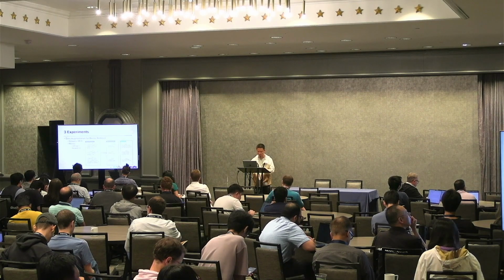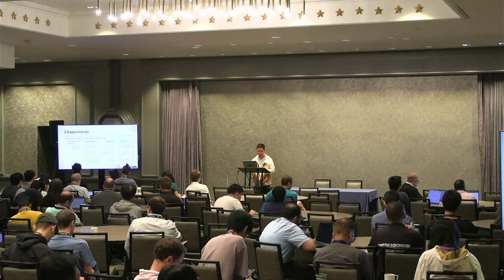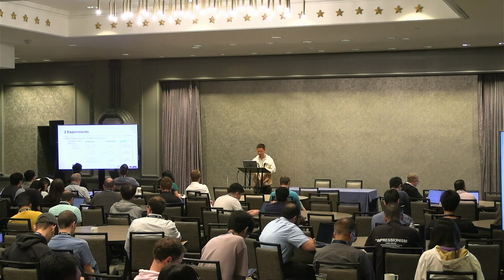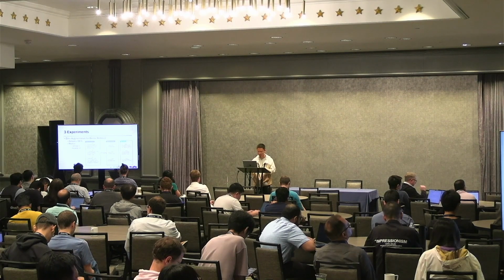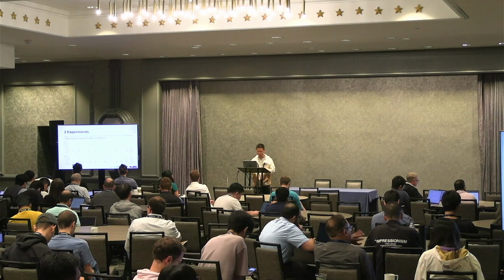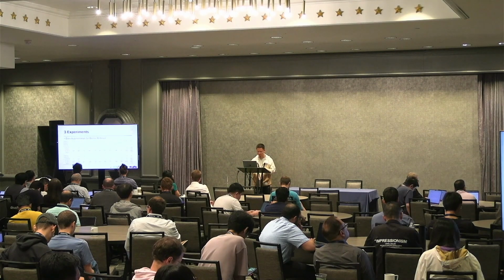SIGIR 2024 M1.1 [fp] Unsupervised LLM Alignment for Information Retrieval via Contrastive Feedback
LLM + Search (M1.1) [fp] Unsupervised Large Language Model Alignment for Information Retrieval via Contrastive Feedback - Authors: Qian Dong, Yiding Liu, Qingyao Ai, Zhijing Wu, Haitao Li, Yiqun Liu, Shuaiqiang Wang, Dawei Yin and Shaoping Ma